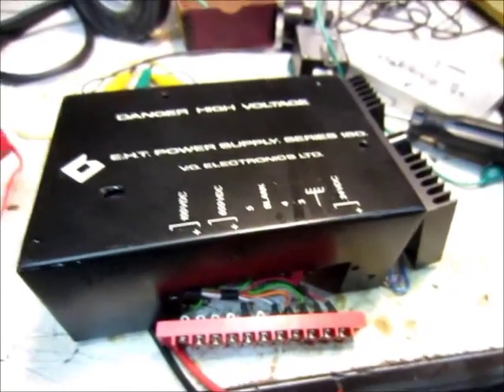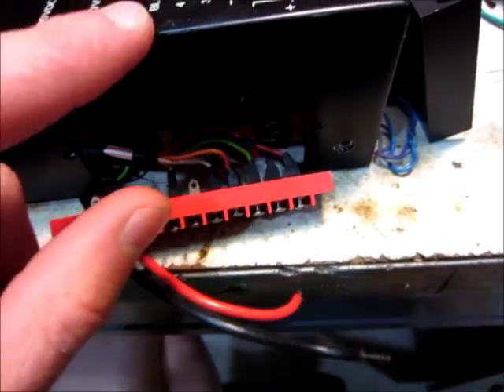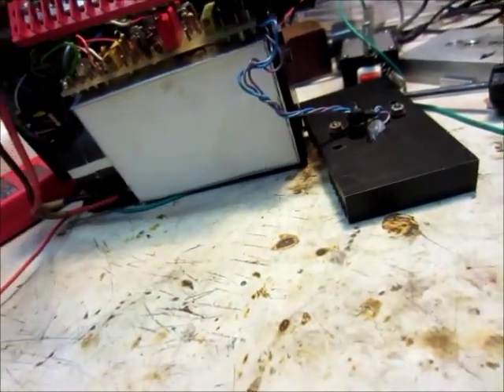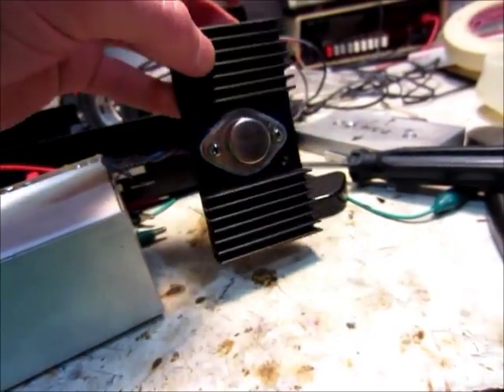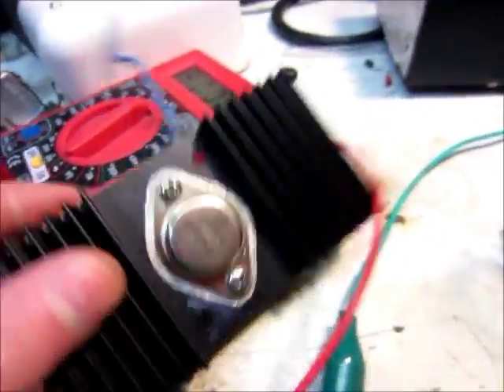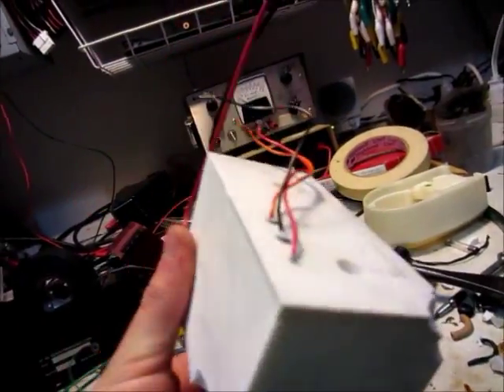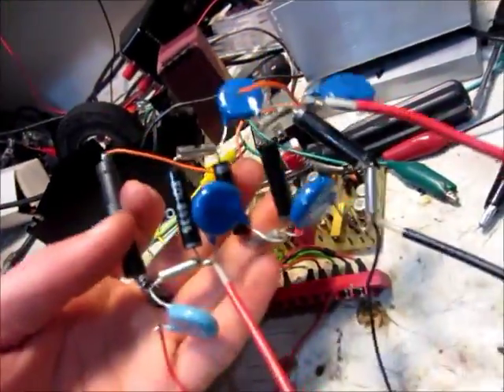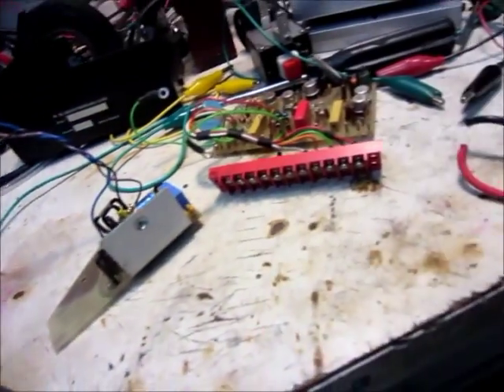Old 600VDC Power Supply Tear Down EHT Series 180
E.H.T. power supply series 180  I think I might be able to use the transformer for a high voltage joule thief.